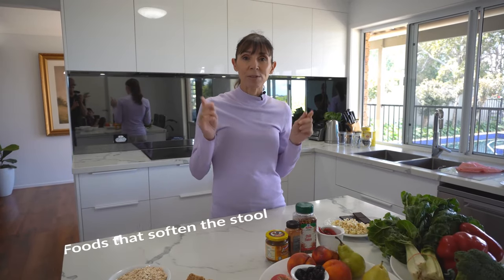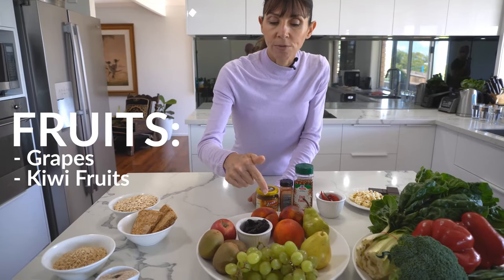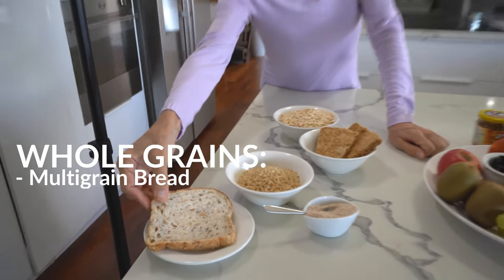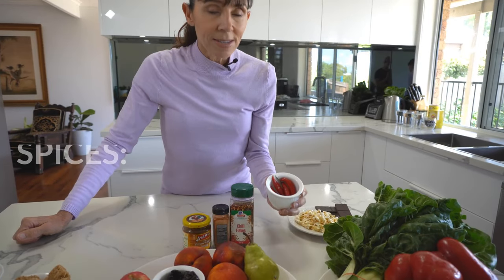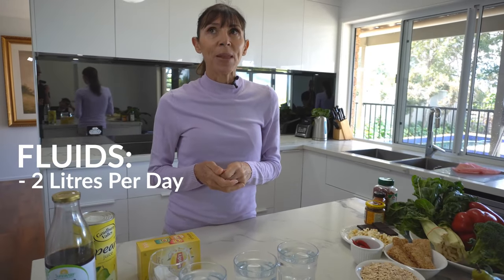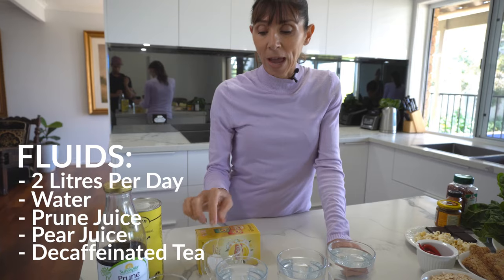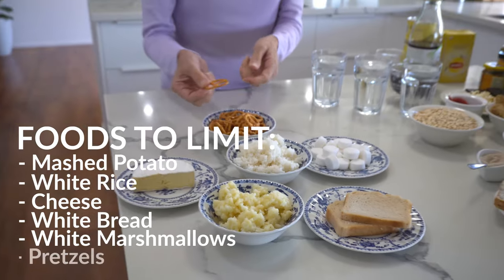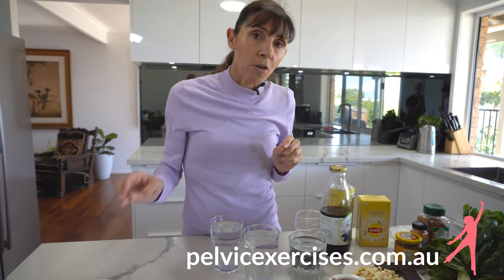Natural Stool Softener Foods to Stop Straining with Bowel Movements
Learn the best natural stool softener foods to eat for avoiding constipation, best fluids to drink and foods that firm the stool (to limit) with Physiotherapist Michelle If you're already constipated you need to address the hard stool prior to introducing any dietary changes otherwise constipation can worsen.

This information is intended as general information only and does not take the place of medical advice.

Music
Aiden Kenway